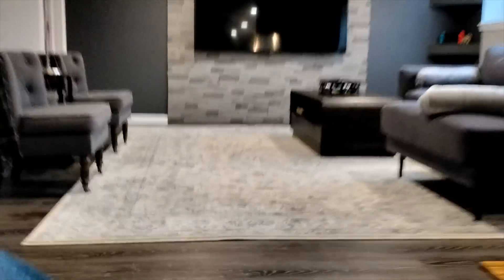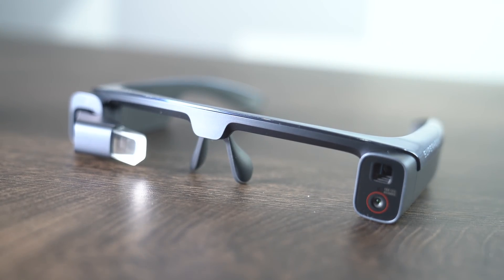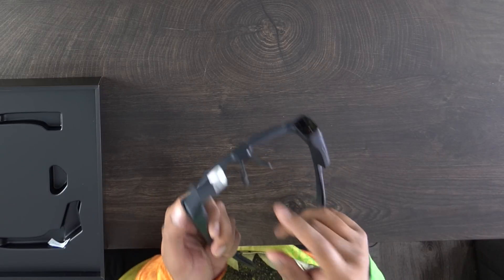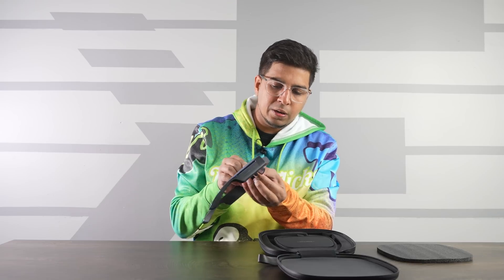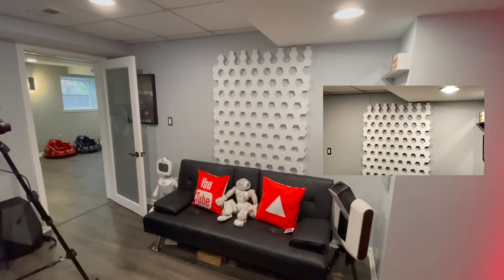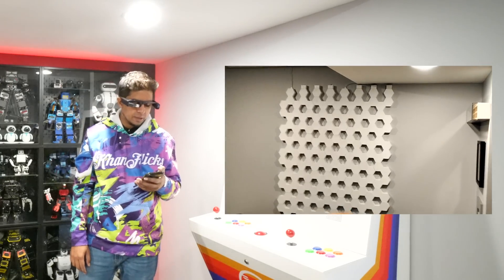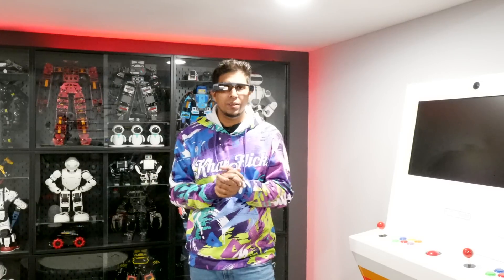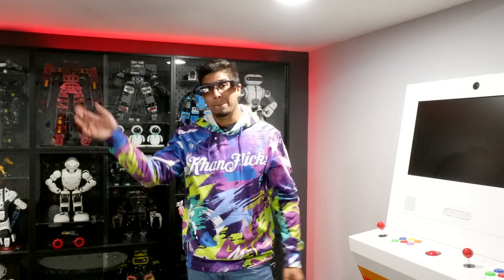Most Powerful Dual-Camera AR Glasses - SUPERHEXA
Say goodbye to your camera as we record with the future. The SUPERHEXA features Hands-Free Shooting, 1-15x Hybrid Zoom, Brightest AR Display, Real-Time Translation, and even Live Streaming!